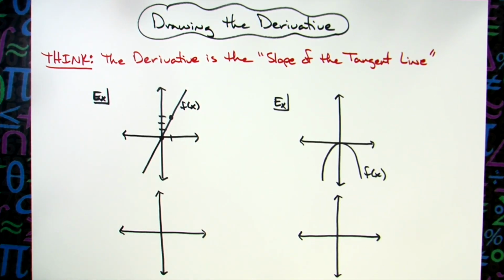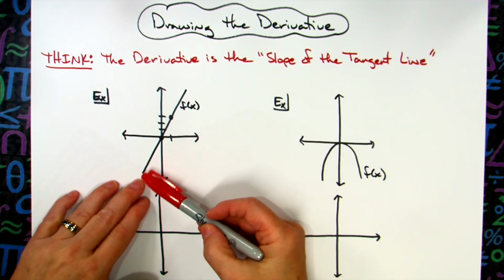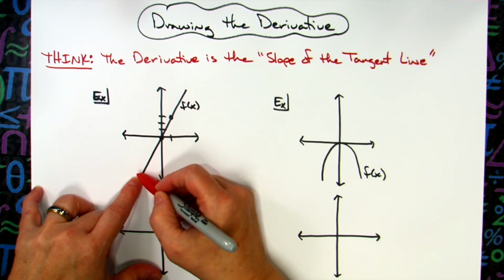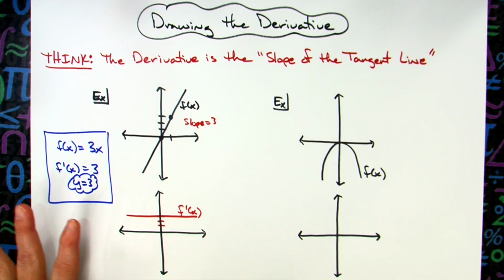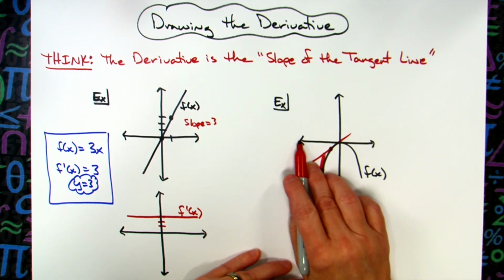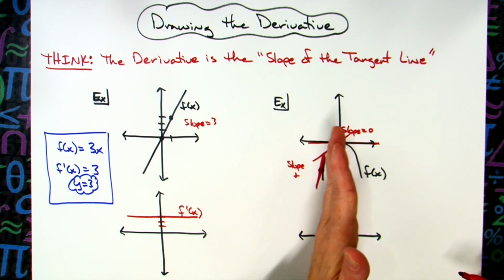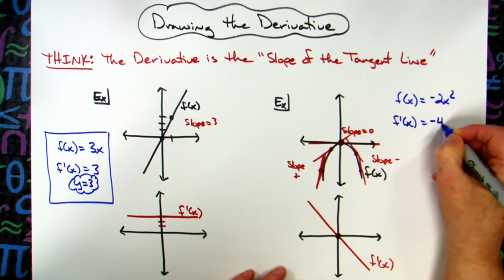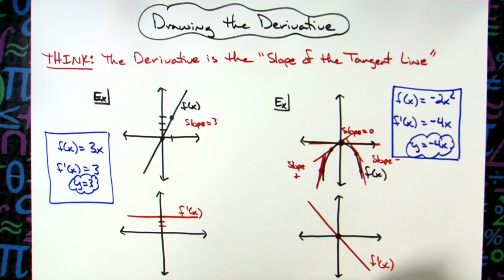Drawing the Graph of the Derivative in Calculus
This video goes through 2 examples of how to draw the graph of the derivative.